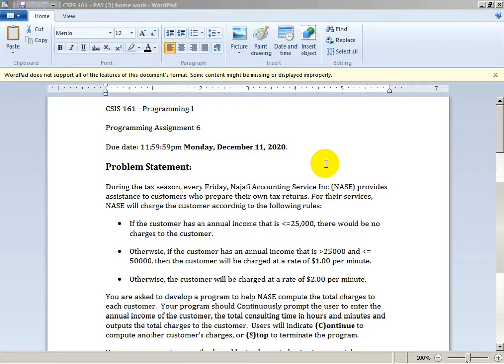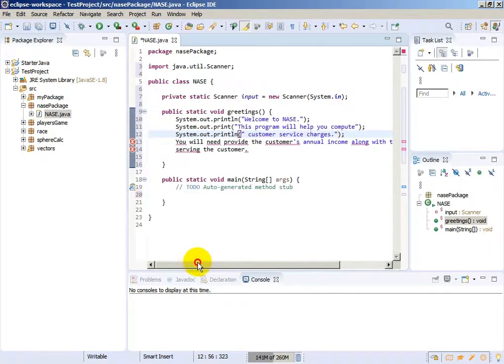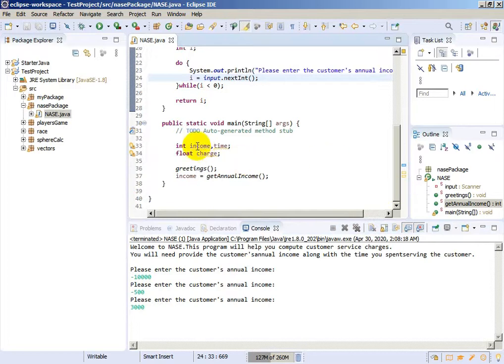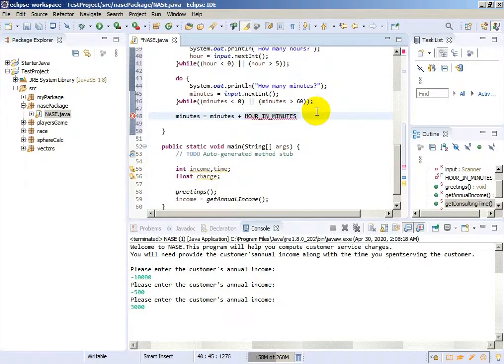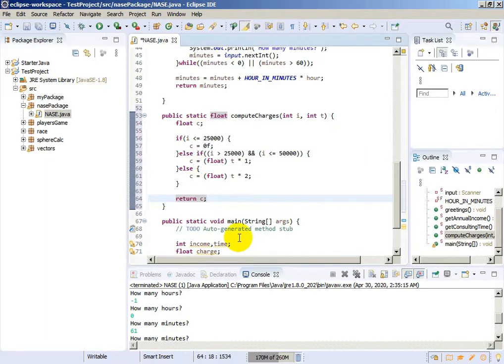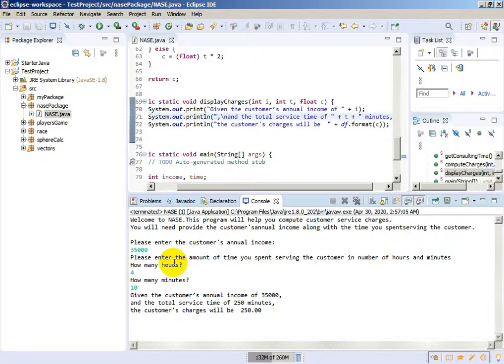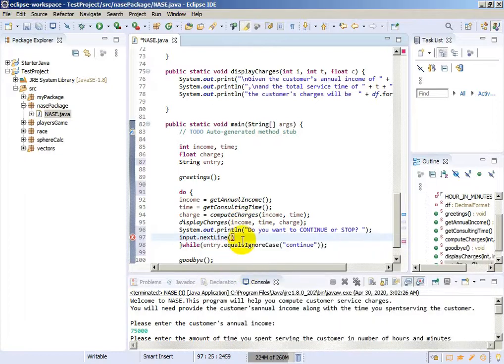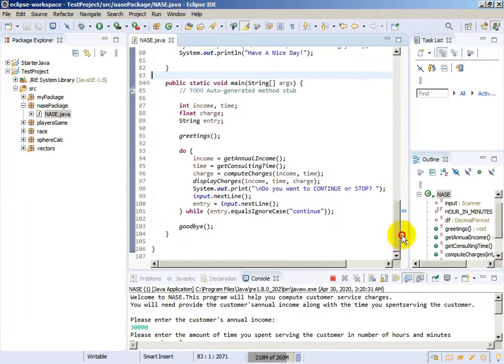Java Programming #104 Charge Calculation